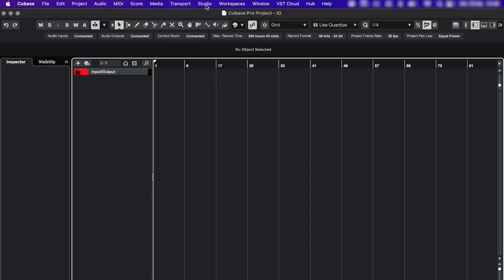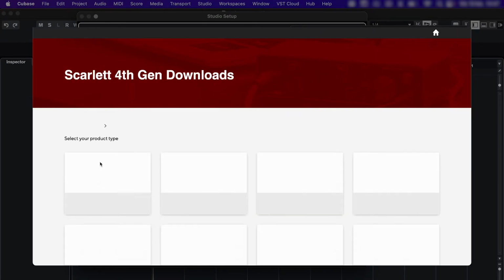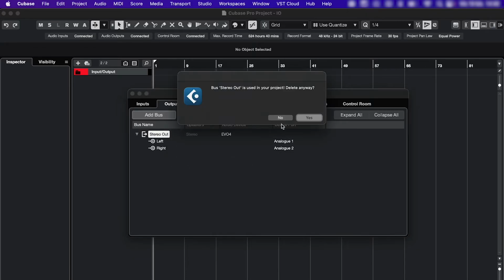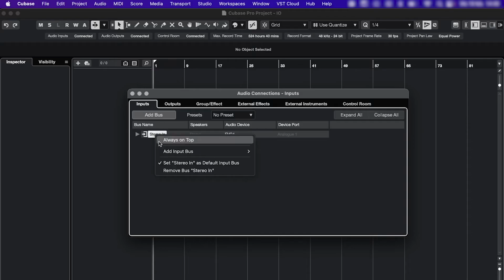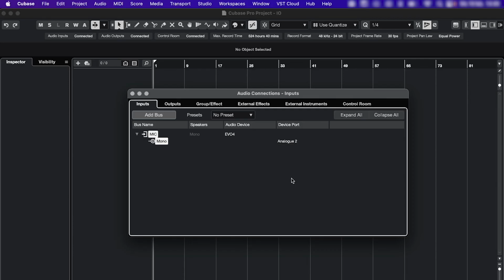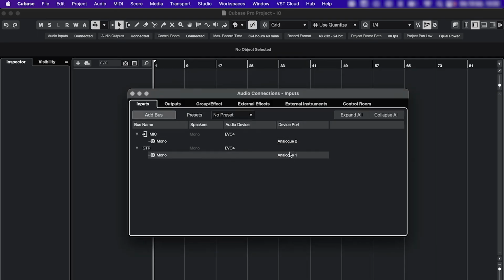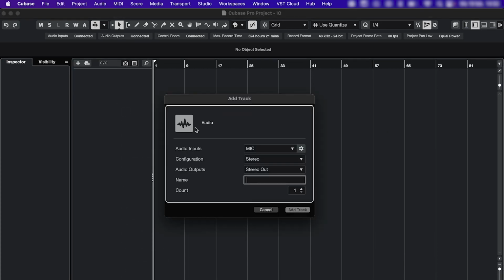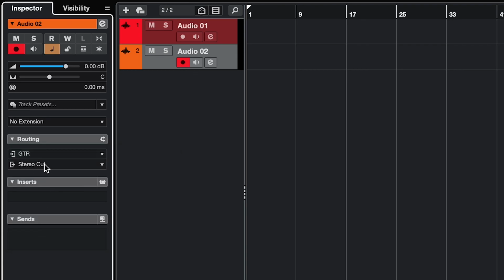HOW TO SET UP INPUTS AND OUTPUTS IN CUBASE | Microphone & Guitar | Quick Tip Cubase 14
Quick Tip for Cubase: a beginner friendly tutorial on how to set up your inputs and outputs in Cubase in a way that you can record both your vocals and guitar.

Join my VIP Access membership (limited spots) for private Discord access to ask me questions about Cubase, music production etc. ➡️